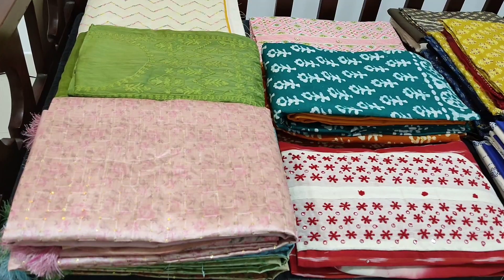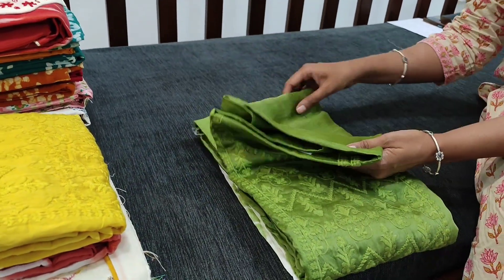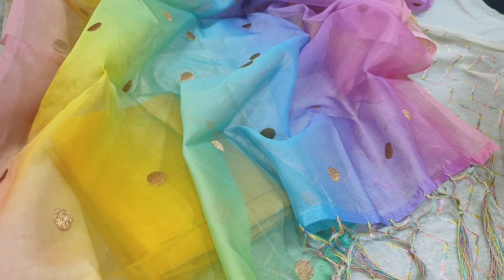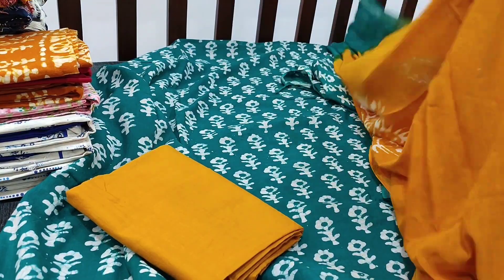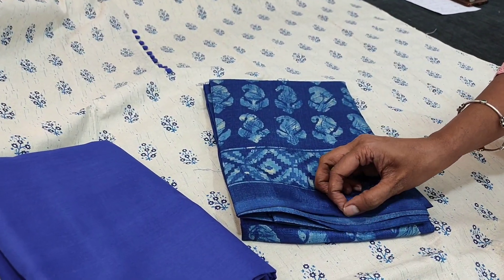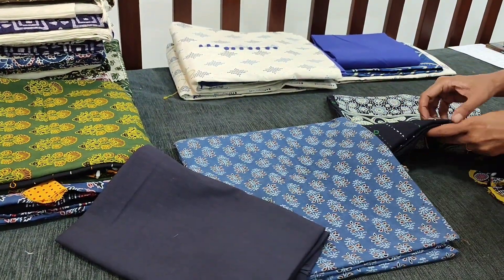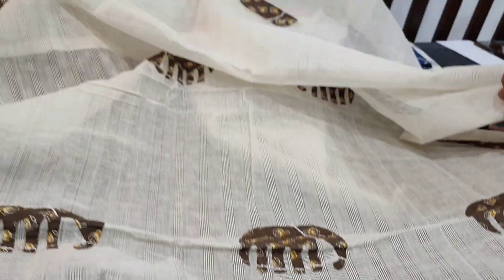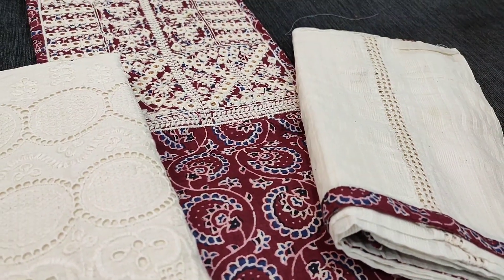EXCLUSIVE DESIGNER AND DAILY WEAR 2022 COTTON SILK COTTON MATERIAL JUNE 21 | NEIDHAL.COM